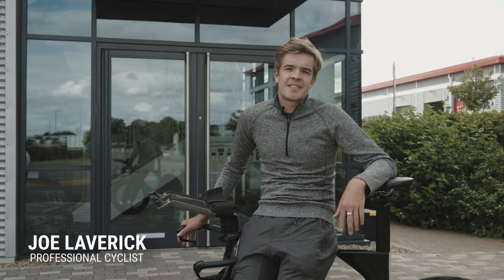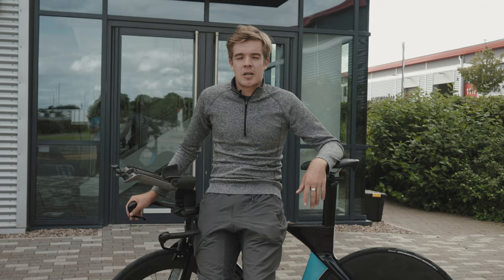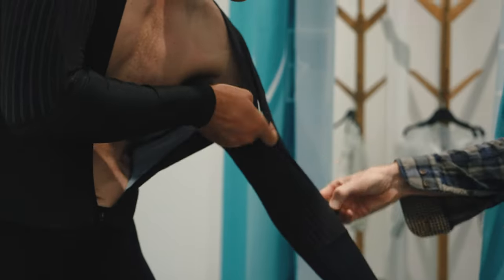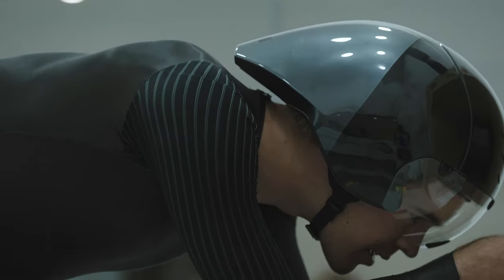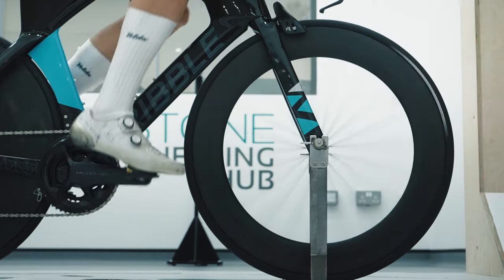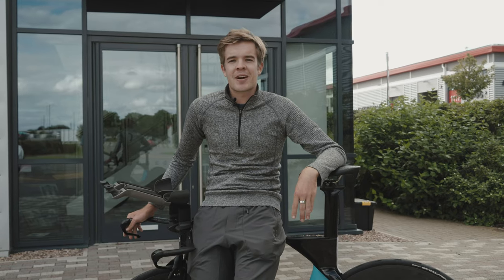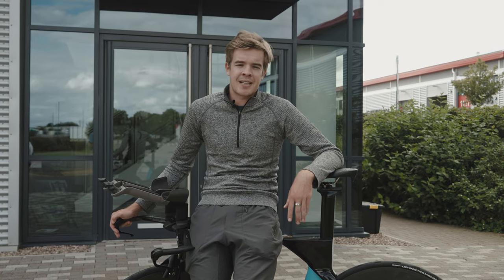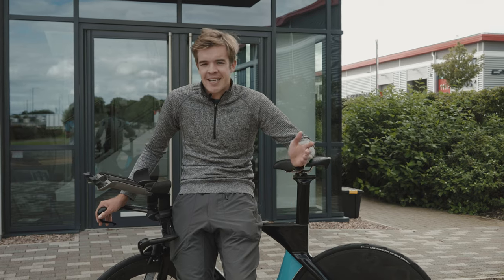How good are Aero base layers and many Watts can I save in a wind tunnel test? Joe Laverick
Joe tested a number of Velotec skinsuits / speed suits and also some of our competitors who use aero base layers. He was keen to test a number of different Velotec suits one of which is designed to be used with aero base layers.

The tests were carried out at the SSE hub in Silverstone, UK.

Joe a testé un certain nombre de combinaisons / combinaisons de vitesse Velotec ainsi que certains de nos concurrents qui utilisent des couches de base aérodynamiques. Il souhaitait tester un certain nombre de combinaisons Velotec différentes, dont l'une est conçue pour être utilisée avec des couches de base aérodynamiques.

Les tests ont été effectués au hub SSE à Silverstone, au Royaume-Uni.

Joe probó varios trajes de piel/trajes de velocidad Velotec y también algunos de nuestros competidores que usan capas base aerodinámicas. Tenía muchas ganas de probar varios trajes Velotec diferentes, uno de los cuales está diseñado para usarse con capas base aerodinámicas.

Las pruebas se llevaron a cabo en el centro SSE en Silverstone, Reino Unido.

Joe hat eine Reihe von Velotec-Skinsuits/Speed-Suits und auch einige unserer Konkurrenten getestet, die Aero-Basisschichten verwenden. Er wollte unbedingt verschiedene Velotec-Anzüge testen, von denen einer für die Verwendung mit Aero-Basisschichten konzipiert ist.

Die Tests wurden am SSE-Hub in Silverstone, Großbritannien, durchgeführt.